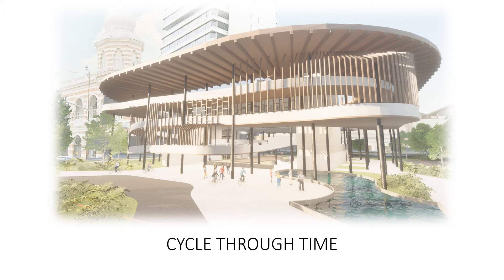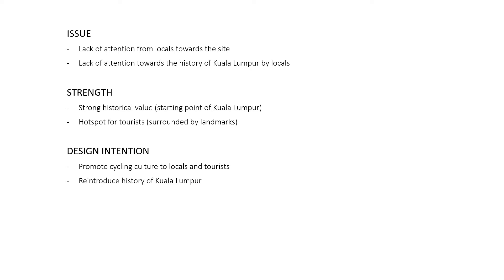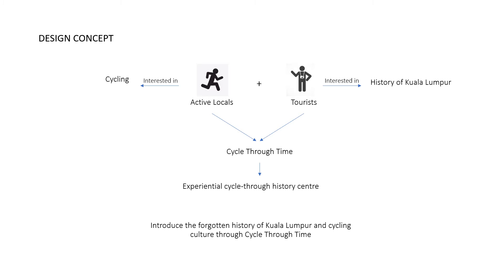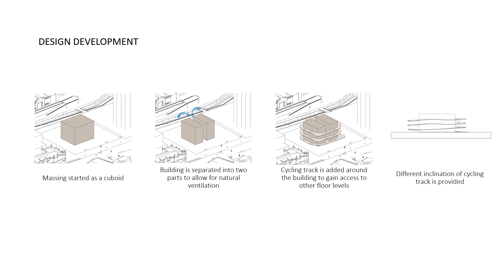Lu Yien Jun BSc (Arch) UTAR LKCFES Final Year Poster Competition June 2021 Finalist